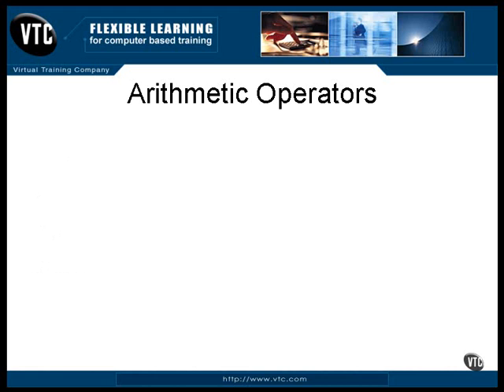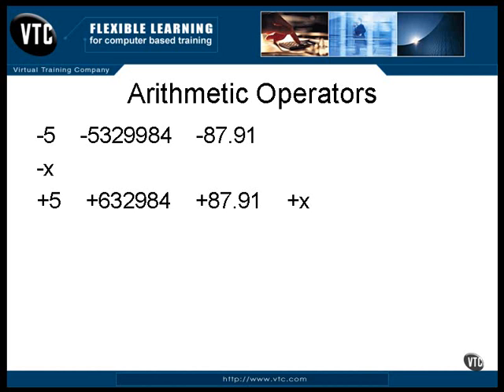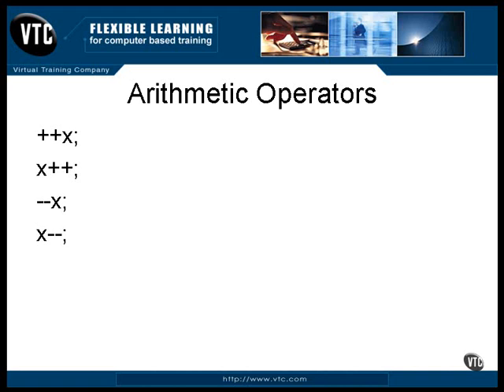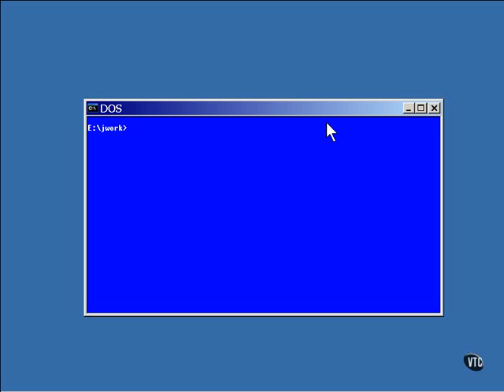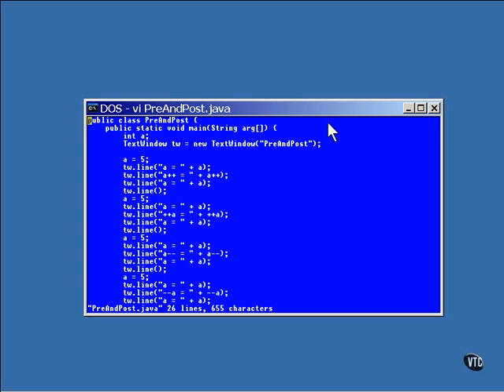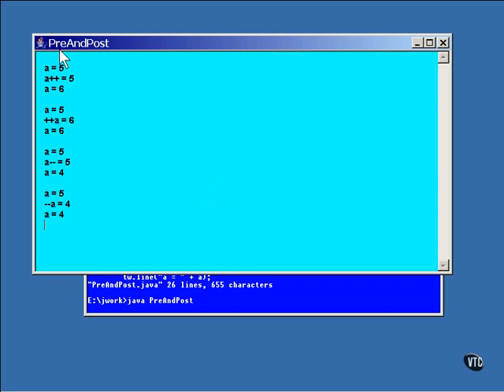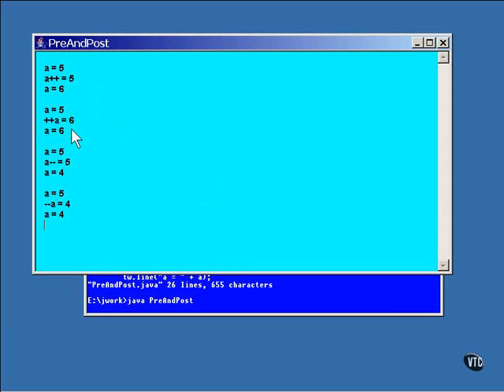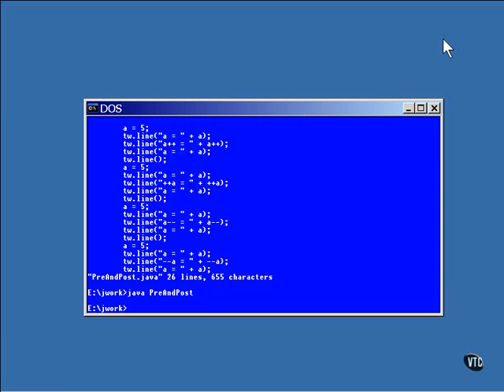16.Java Certification-Chapter03.Declarations & Operations-Lesson8.Arithmetic Operators